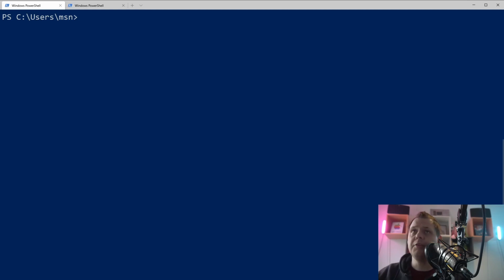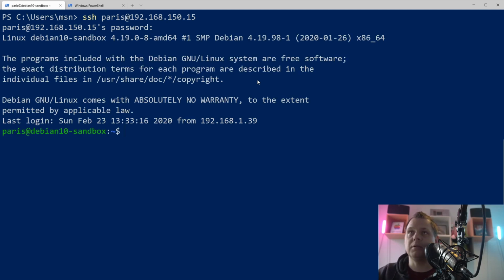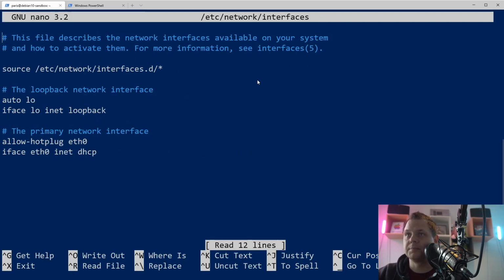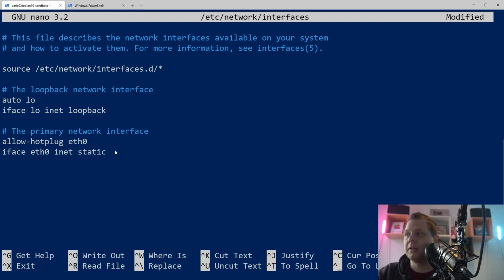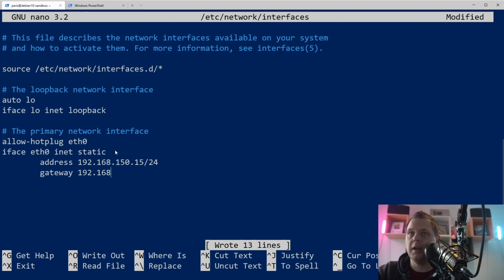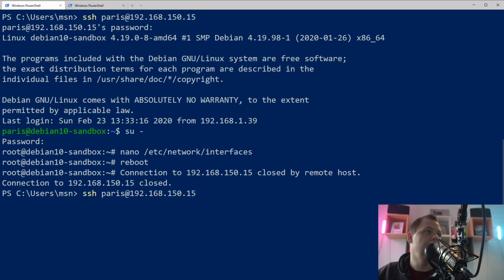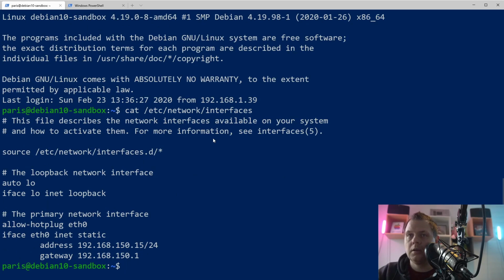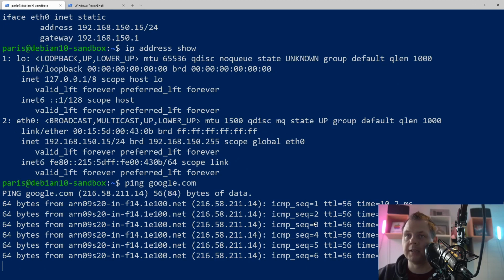Debian 10 - How to set a static ip addresse on Debian 10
Learn how you can change your dhcp ip address to be a static ip address on Debian 10